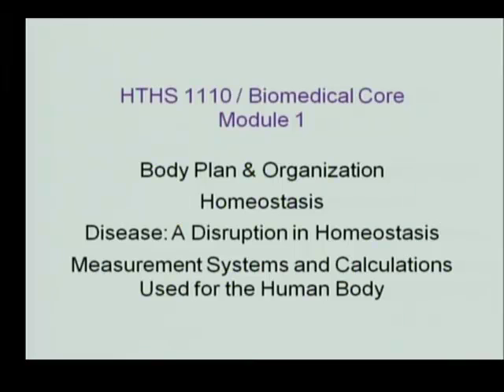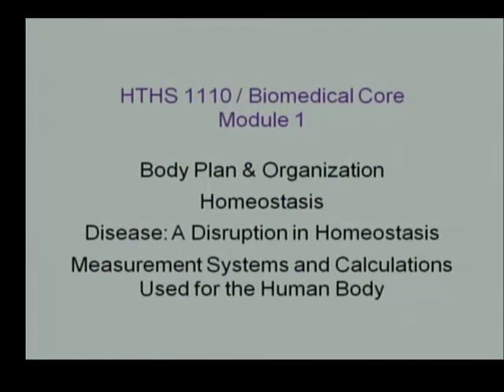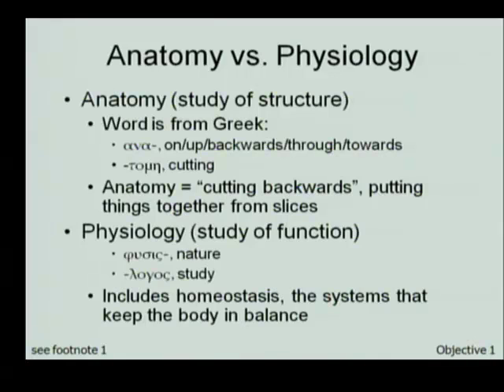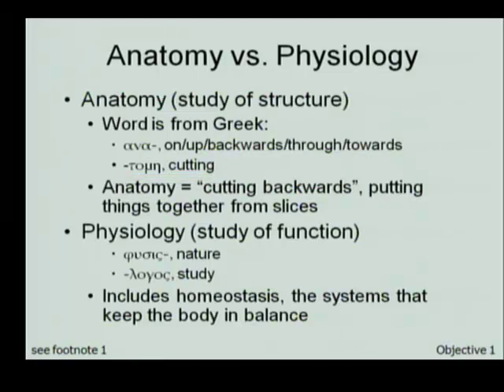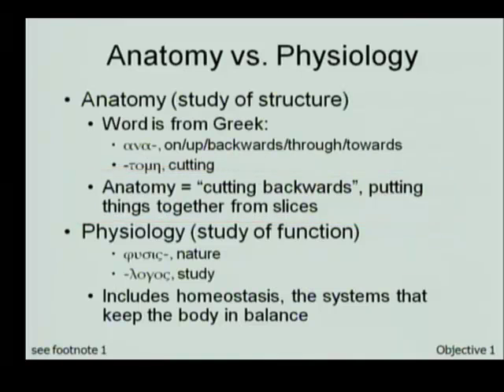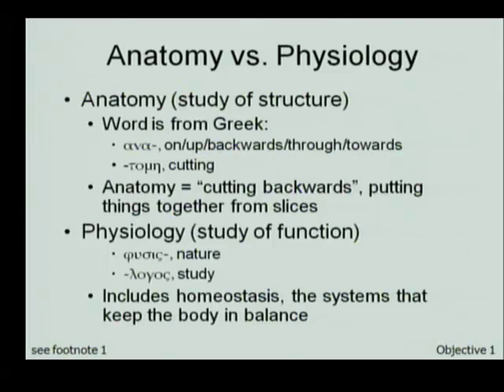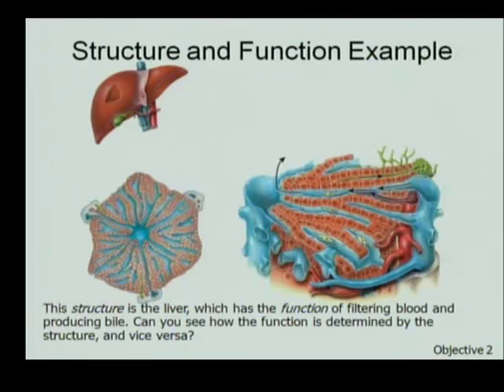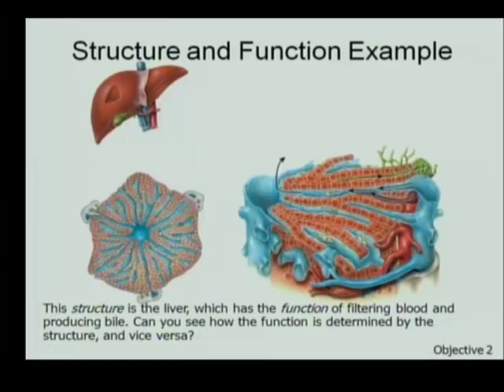Module 1_Obj 1-2